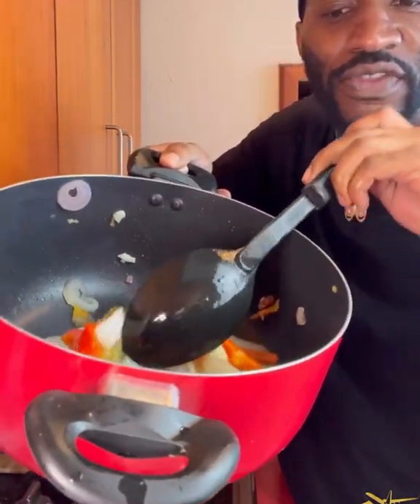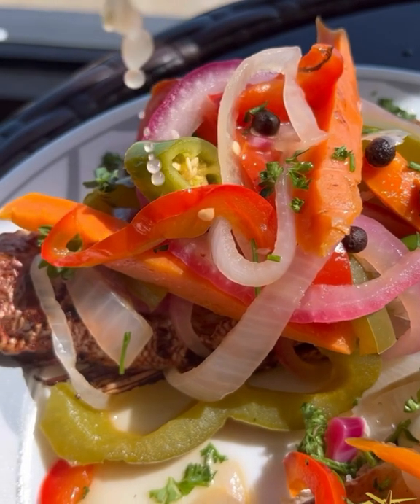Escovitch Red Snapper Recipe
Escovitch Fish Recipe - From Flames With Joel James